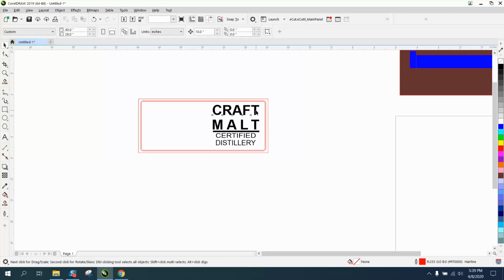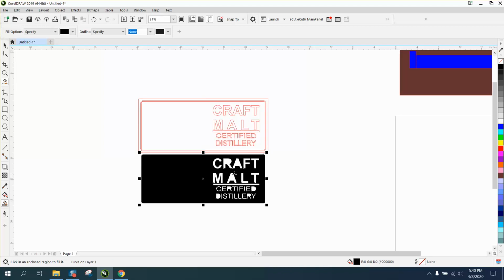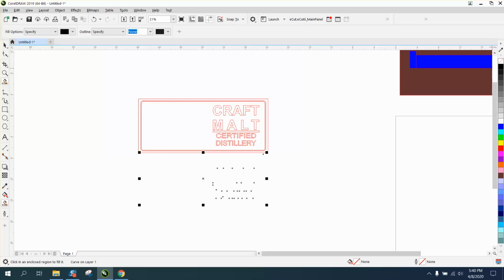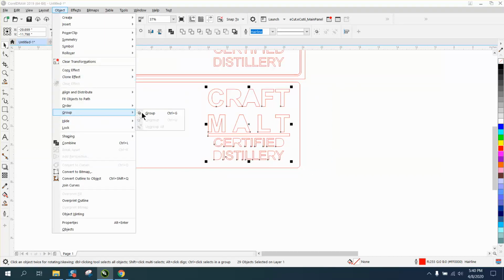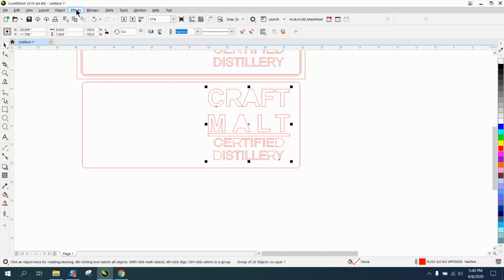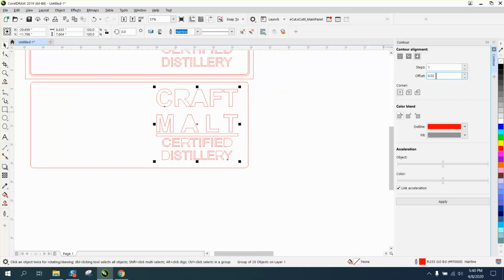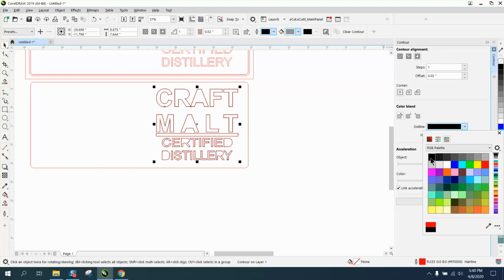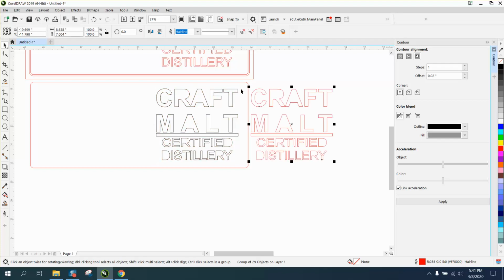Corel Draw Tips & Tricks Raise Letter on a Plaque and how to place them